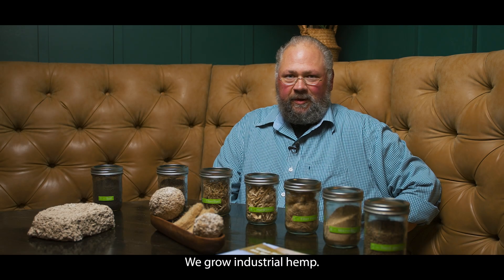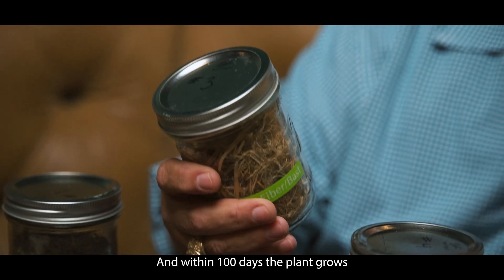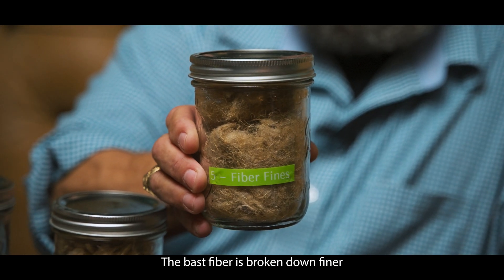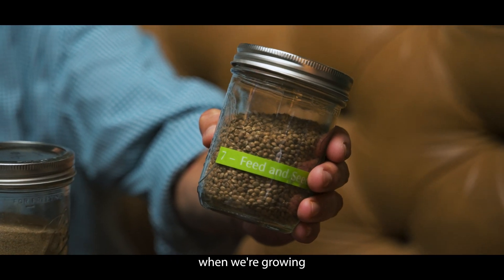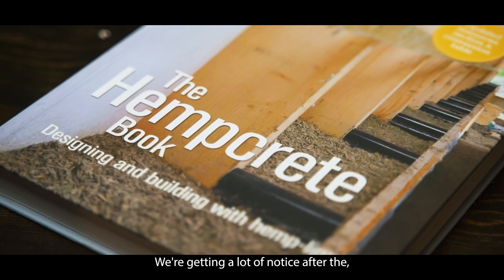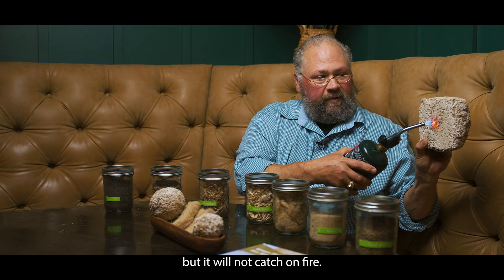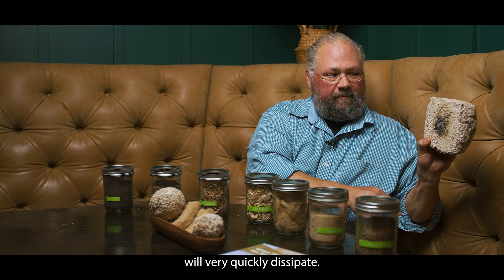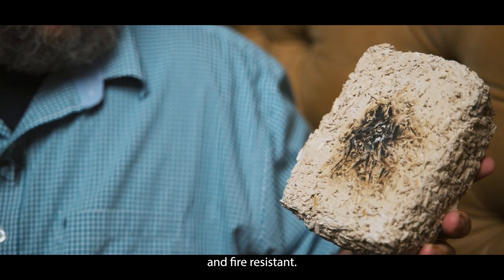Applications For Hemp - Seed to Shelter Sustainable Solutions and Soil to Oil Healthy Alternatives!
In this clip Jonathan Winkles - Aggricrete LLC Vice-President shows the life cycle of the industrial hemp plant.  This is from our upcoming video release we walk the viewer through the industrial hemp life cycle.  We start with the fertile soil, which as borrowed from Lucas Evans at E3 Agriculture, should also be referred to as Texas Black Gold!  We place the seed in the ground.  Certified low/no THC containing sowing seed, from which the plants grow.  These plants develop a fibrous outer sheath of bast that is one of the primary reasons for the cultivation of industrial hemp.  Additionally, the inner wood core is called the hurd.  It is from this that we derive our animal bedding, hempcrete inputs, and in micronized form use in numerous industries.  The final physical product is the grain which is a heart healthy nutritious source of protein and fiber.  With an Omega 3/6/9 profile similar to salmon from a plant.  The cycle then repeats.  The greater benefits are when used as a cover crop the phytoremediation of the field and subsequent increase in production.

for more information.